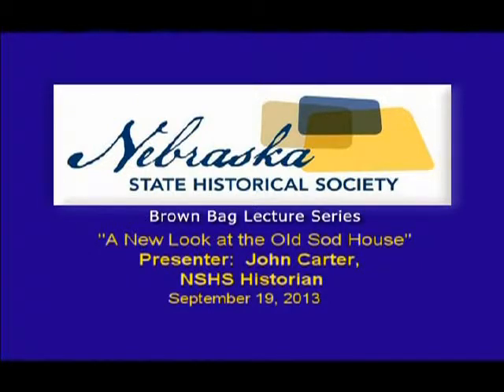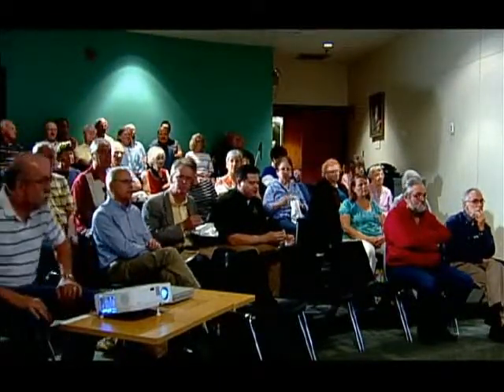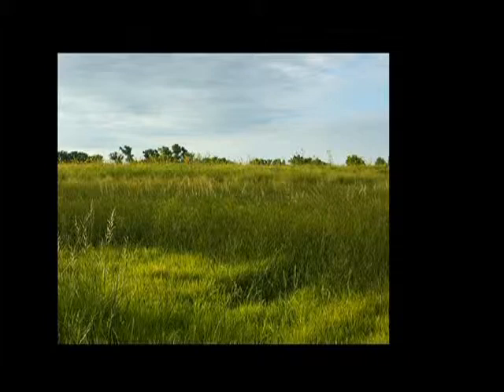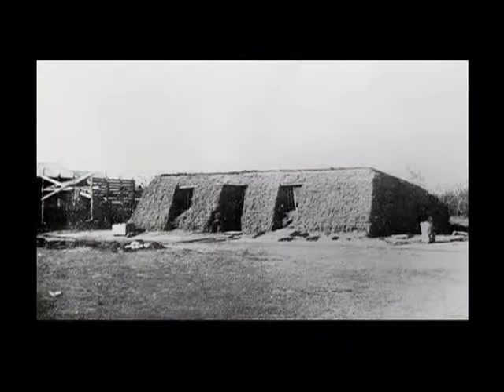A New Look at the Old Sod House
A New Look at the Old Sod House, an iluustrated lecture by John Carter and David Murphy. Nebraska State Historical Society Brown Bag Lecture Series, September 19, 2013.